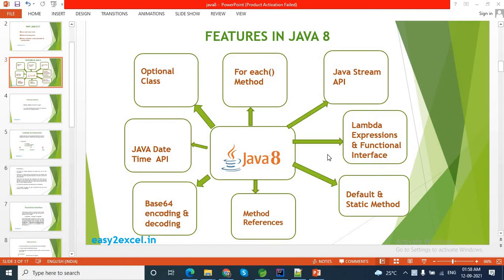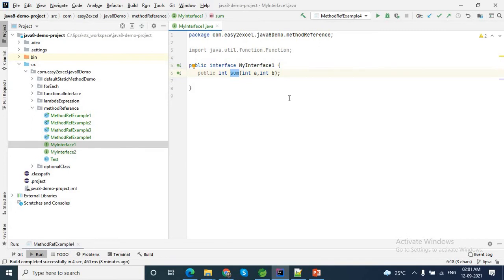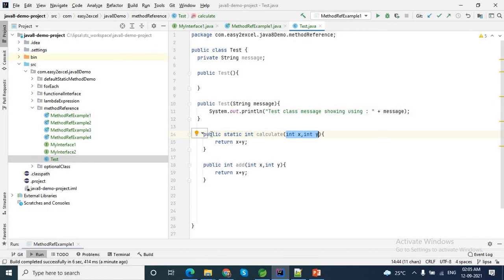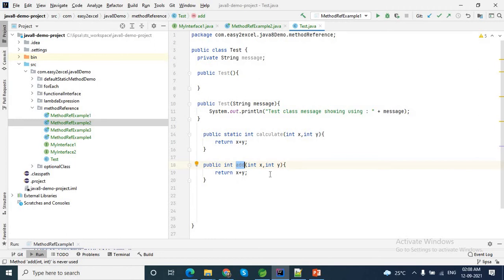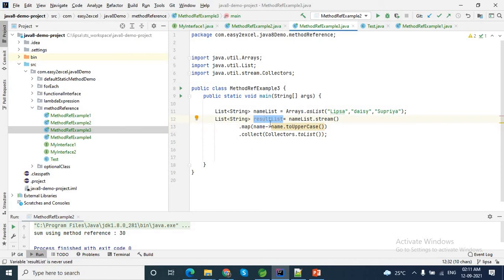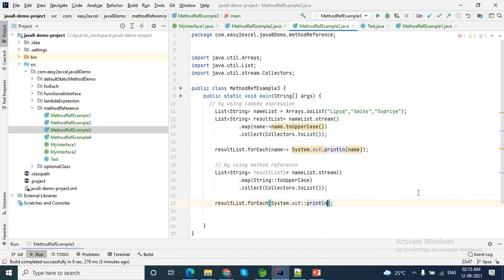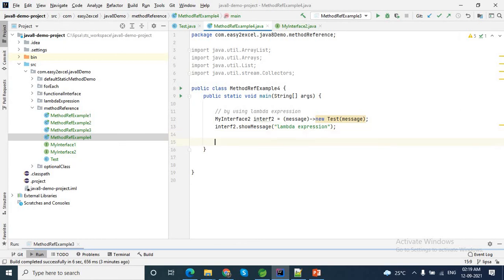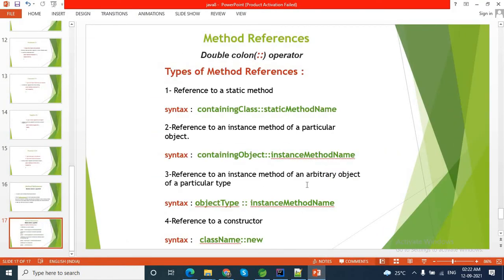Java 1.8 new features | Method Reference | Double Colon (::) Operator | Types of Method Reference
Hello friends.
Easy 2Excel .
This video describes about Method Reference in Java 8 & types of Method Reference i.e
1- Reference to a static method
2-Reference to an instance method of a particular object.
3-Reference to an instance method of an arbitrary object of a particular type
4-Reference to a constructor .